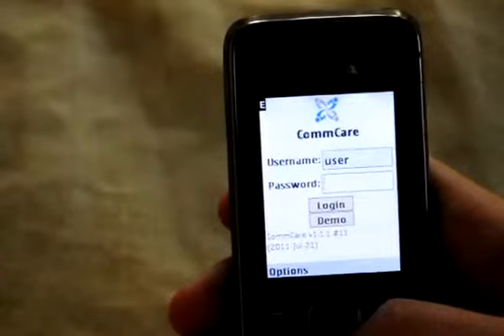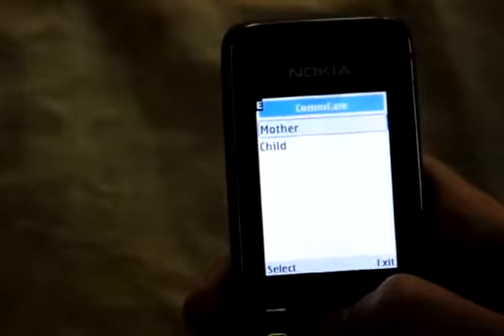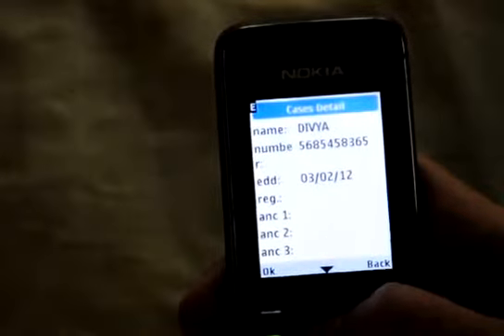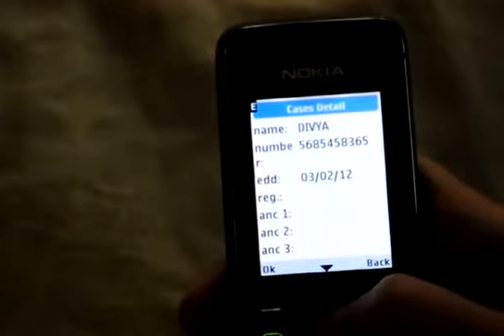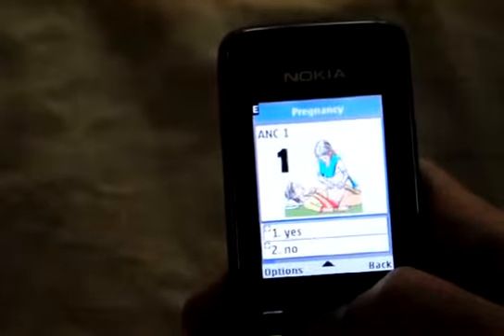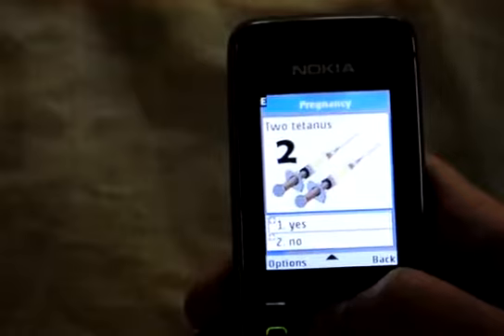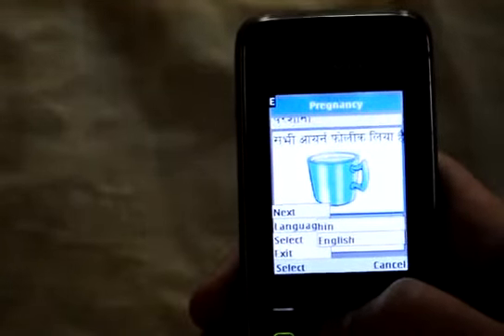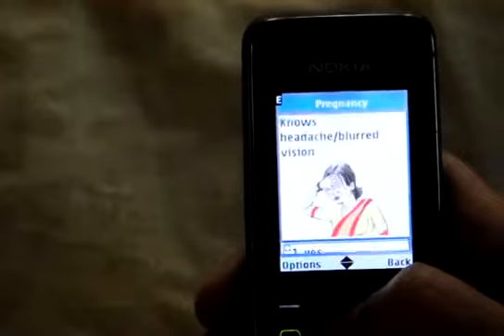demo of multimedia commcare application youtube